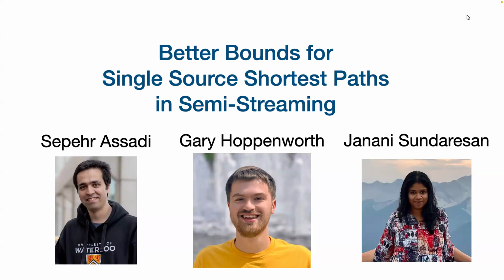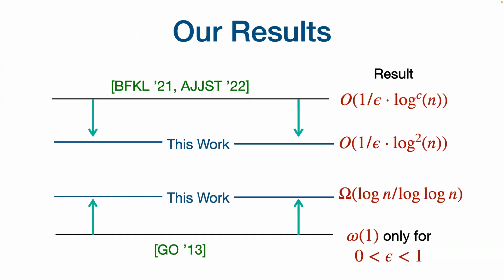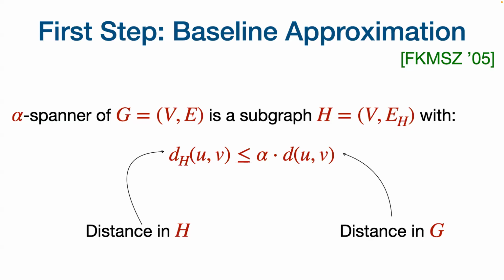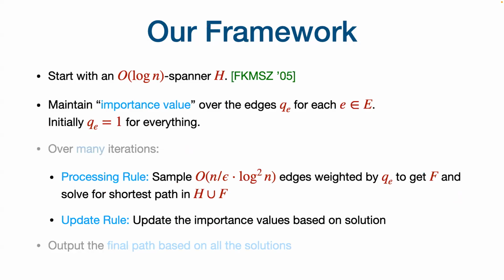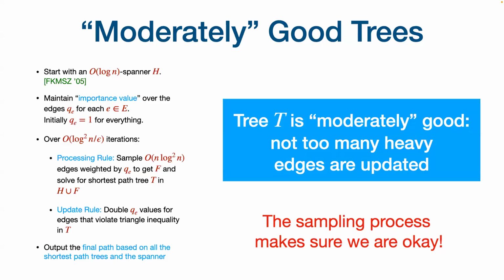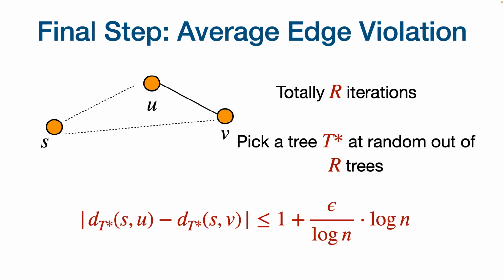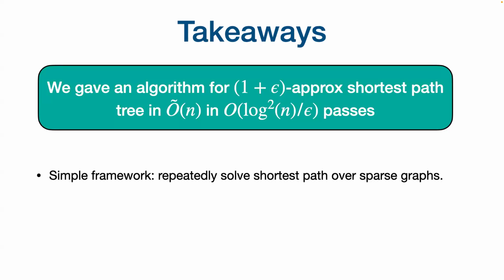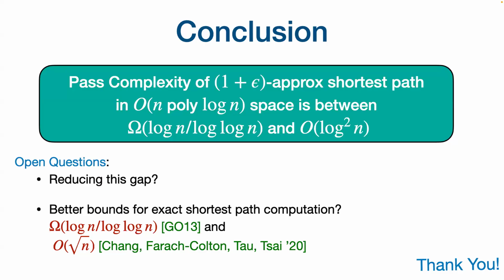A&C Seminar - Janani Sundaresan - better bounds for single-source shortest paths in semi-streaming